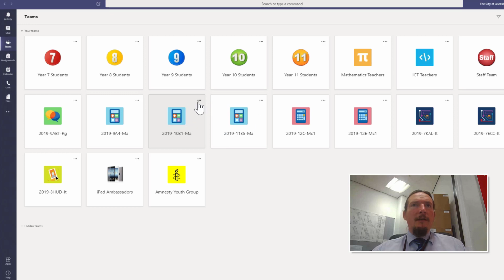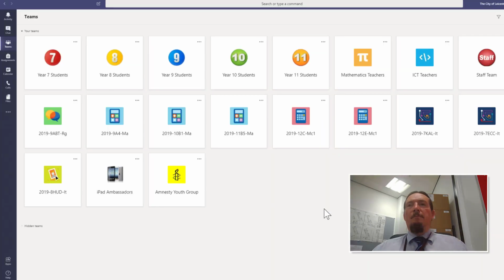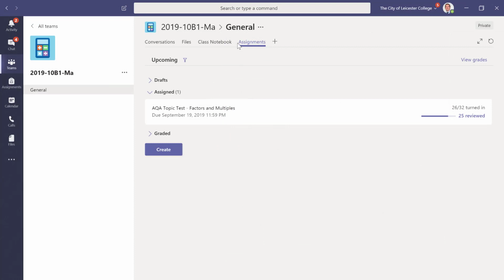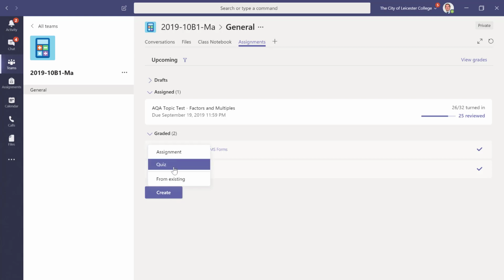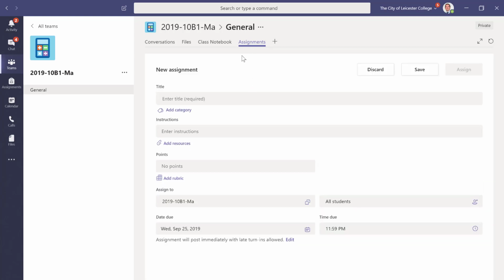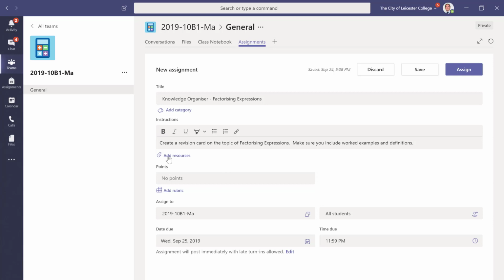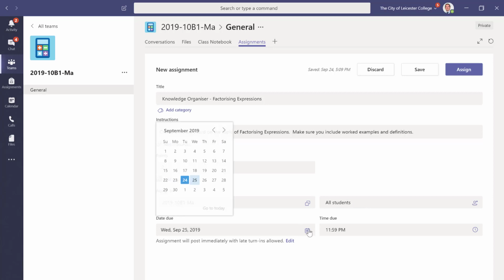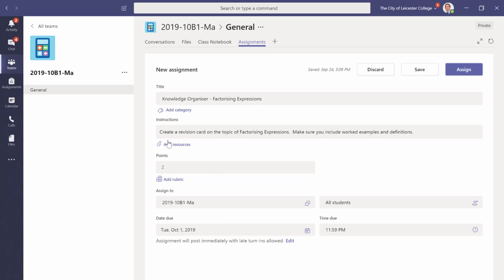Setting Homework in Teams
A short video on how to set a homework assignment in Teams.

I made this video for staff at my school, so when I'm talking about expectations, these are for staff at TCOLC.  Hopefully it is still of interest to other schools and colleges.

I've since made a much more detailed guide to the Assignment tool in my video "Teams Assignments Deep Dive",